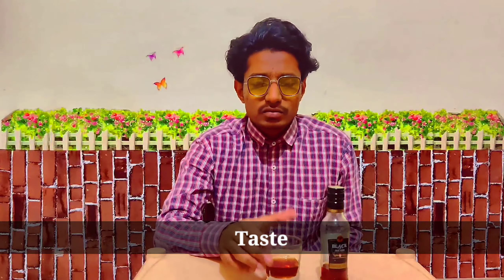Bacardi Black Rum || Complete Review in 2 Minutes || Know Your Booze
Launched in India in 1998, the Bacardi brand portfolio comprises more than 200 brands and labels, including Bacardi rum, Grey goose vodka and Dewar’s blended scotch whisky.

NOTE: Drink Responsible